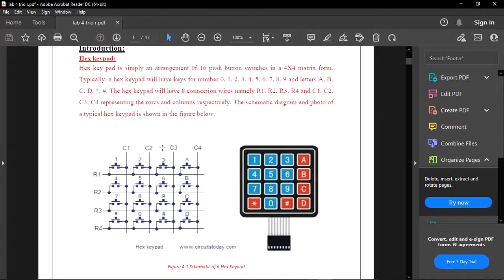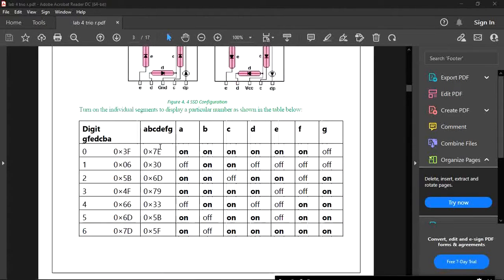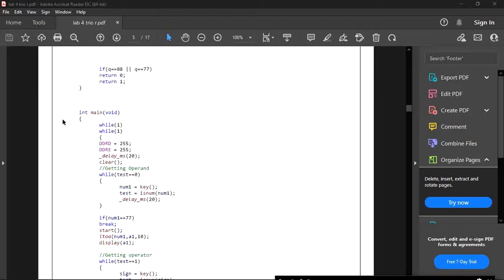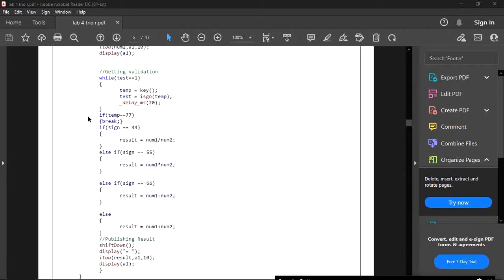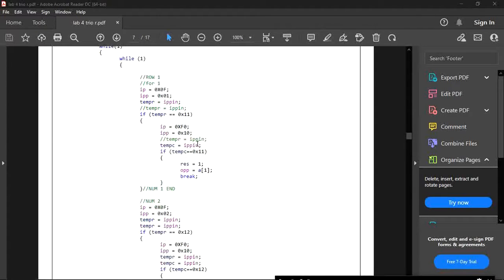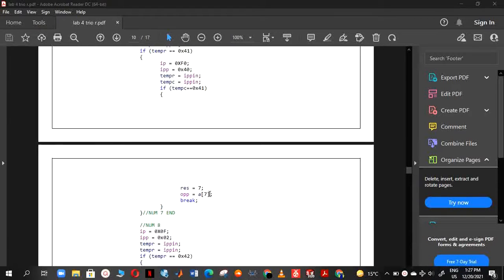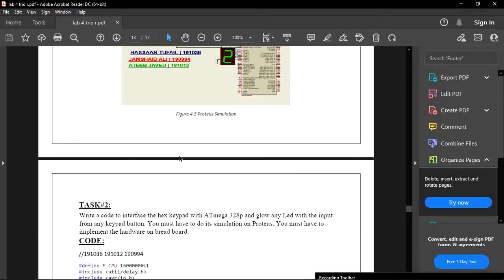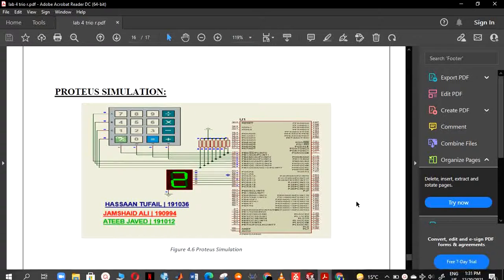Implementation of C programing on ATMEGA 328P & Interfacing hex keypad with ATMEGA 328P.